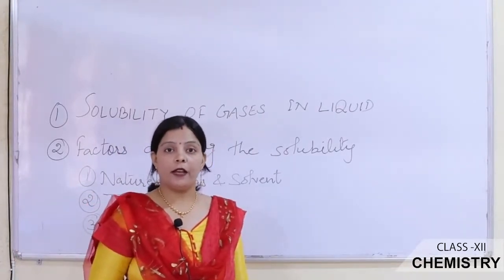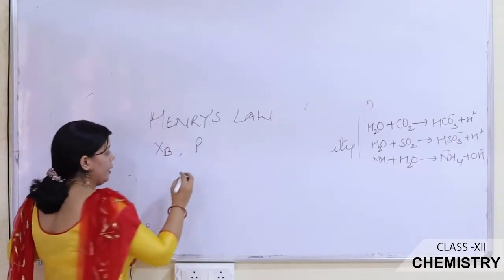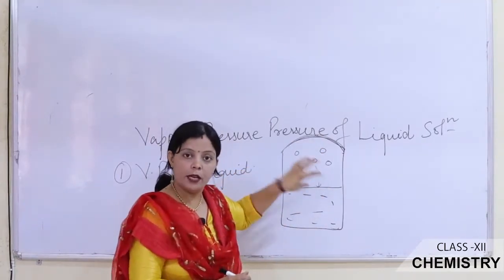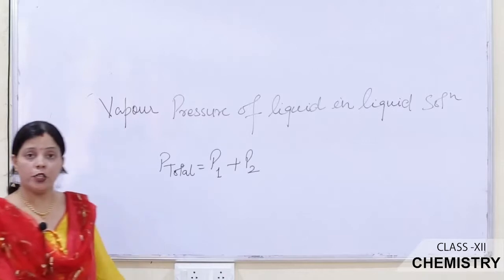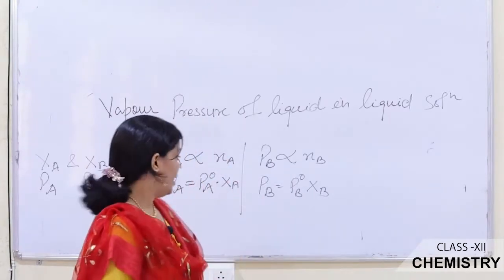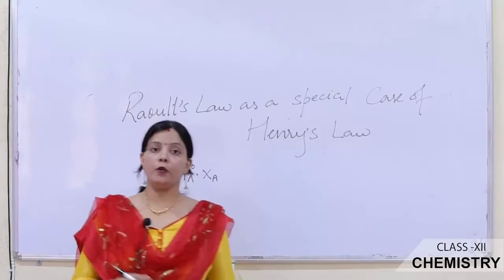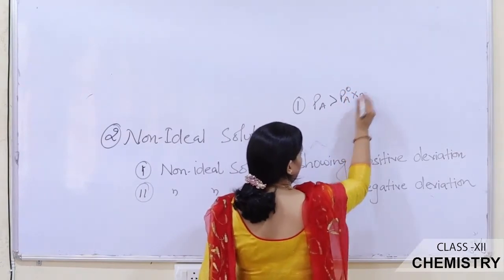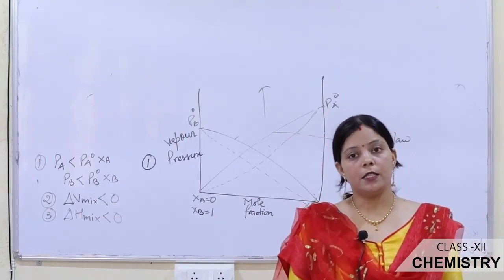Class 12 Chemistry - Henry Law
Dr Anupama Rai